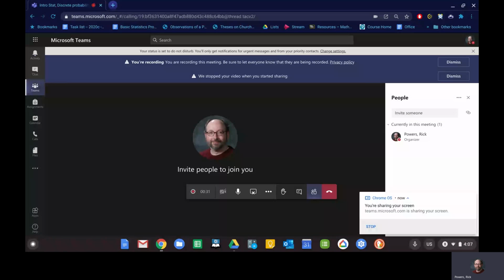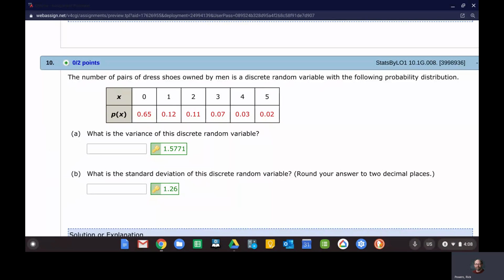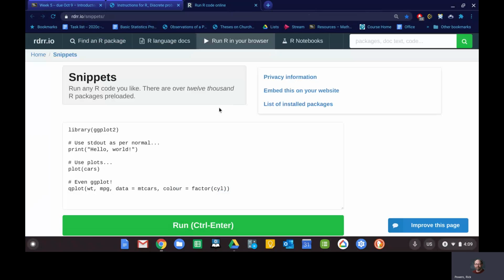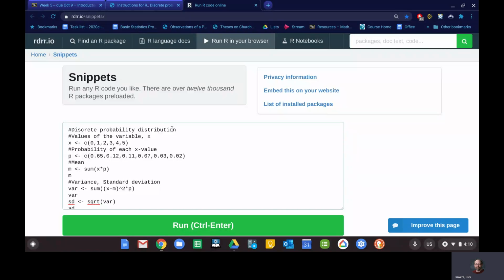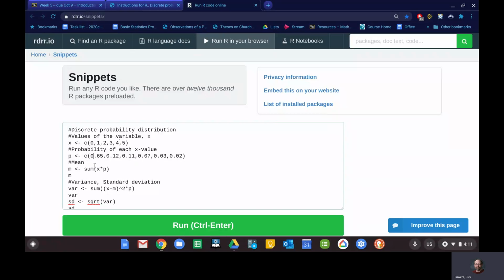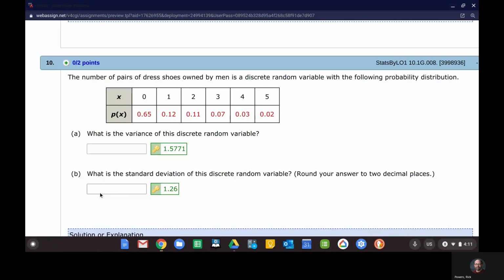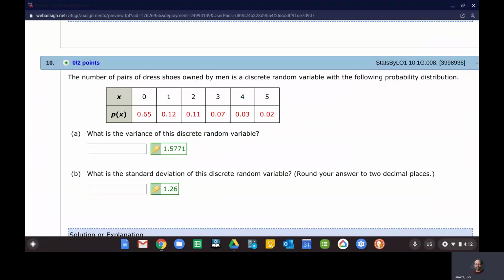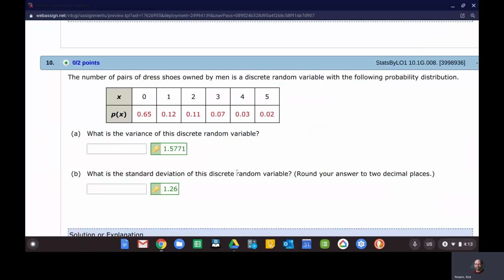Intro Stat, Discrete probability, using R